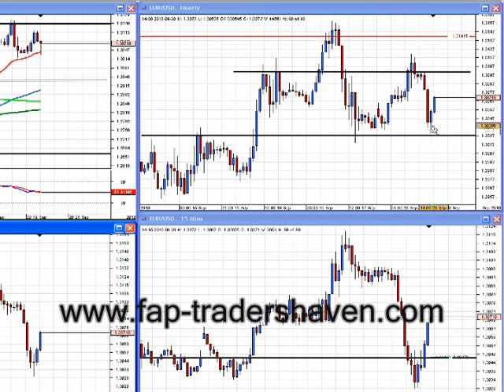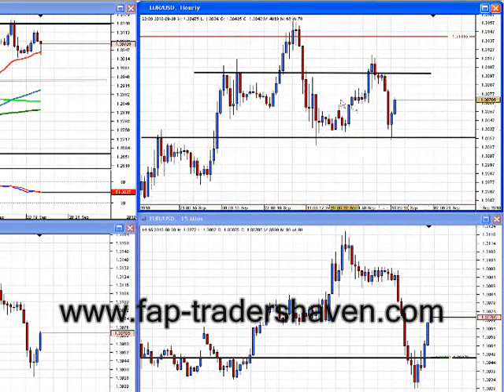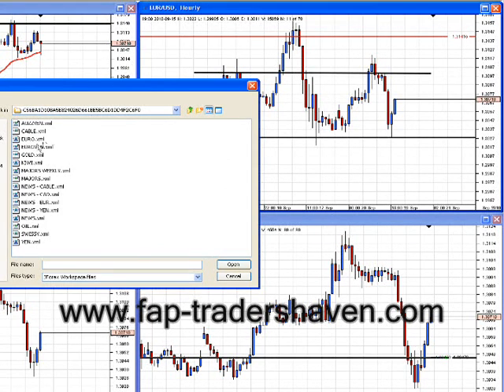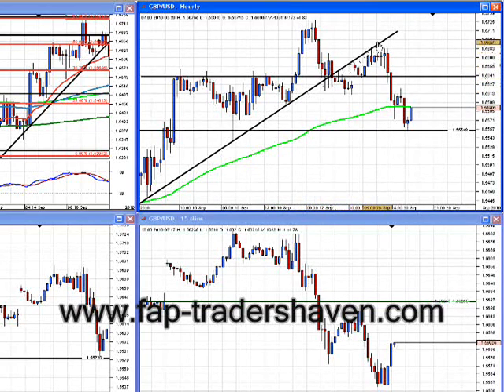Pip Bankers Session Review - 20 Sept 2010.wmv